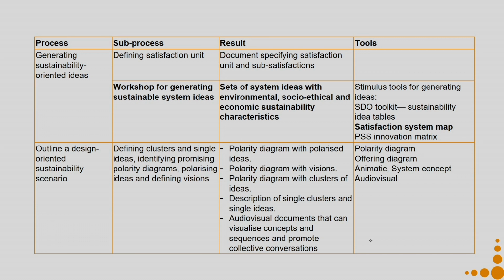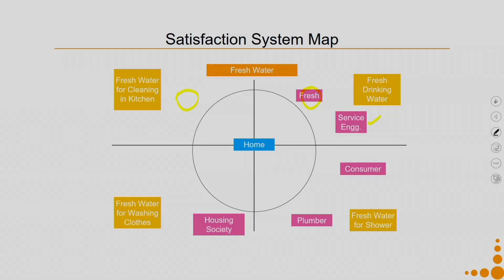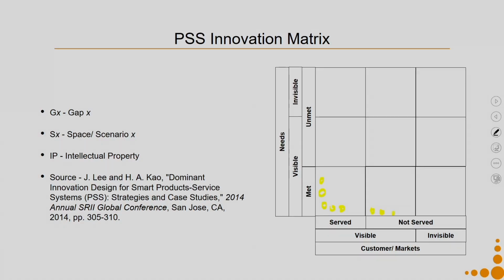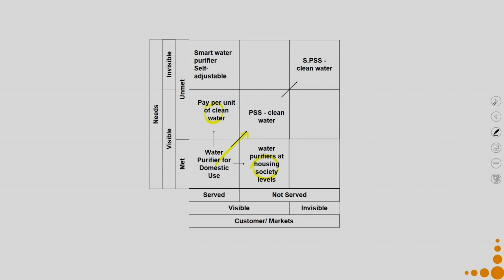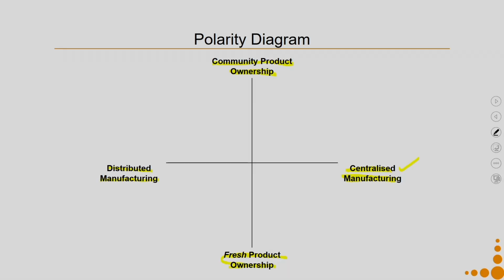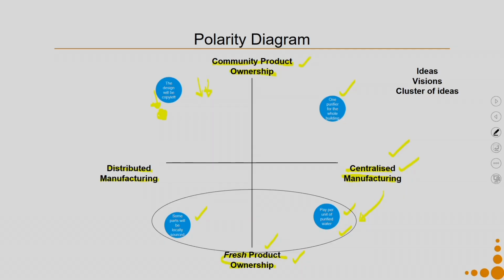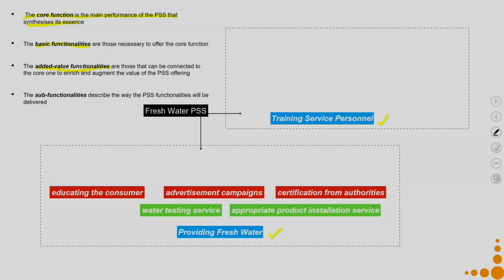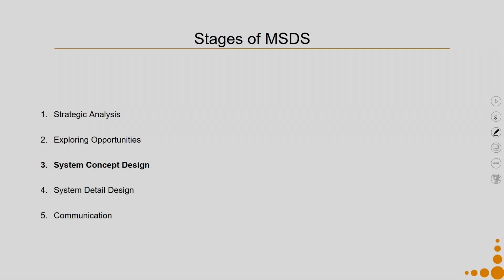Lec 24: Sustainable Product-Service System Design – Methods and Tools (Part F)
Concept covered:
Methodology for System Design for Sustainability (MSDS)
Stage 2 - Exploring Opportunities
Process 1 - Generating sustainability-oriented ideas
Process 2 - Outline a design-oriented sustainability scenario